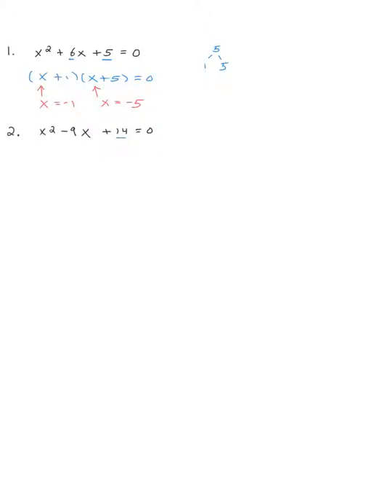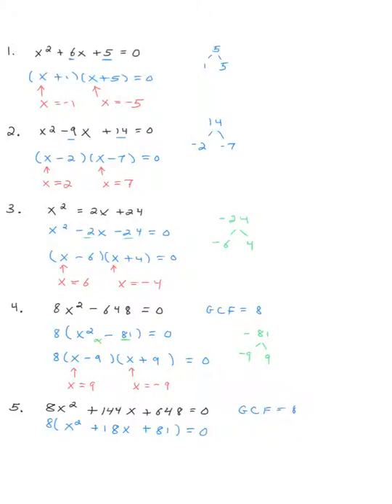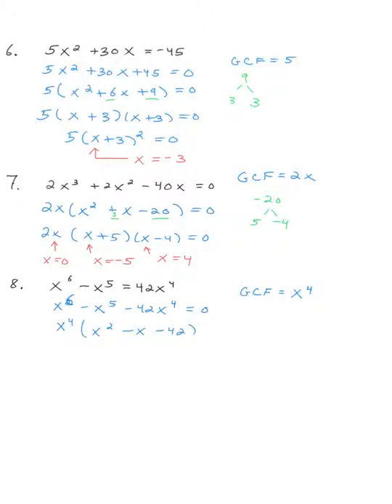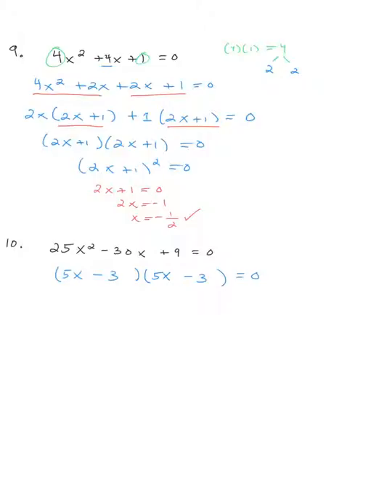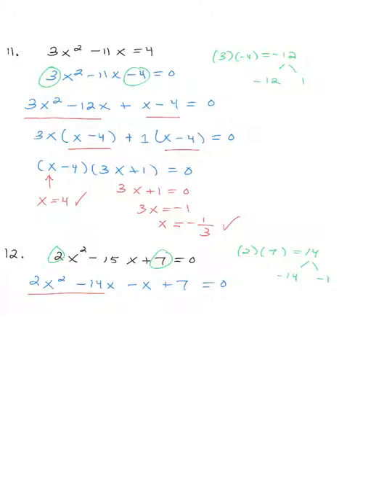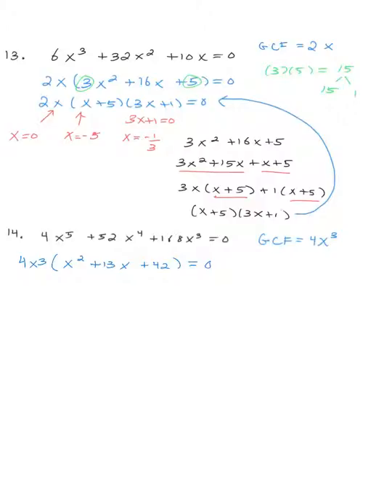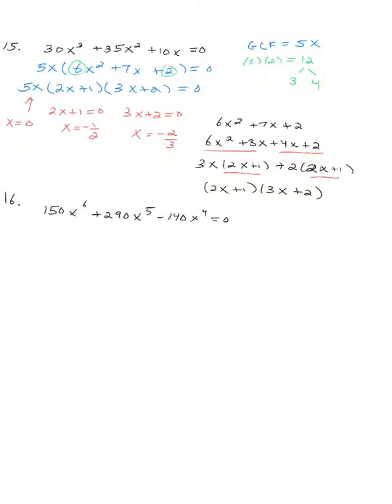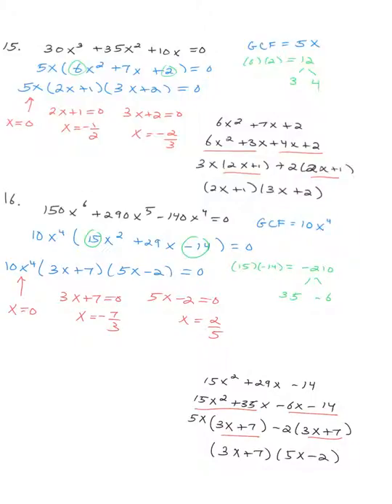Intermediate Algebra Homework 8 Answers